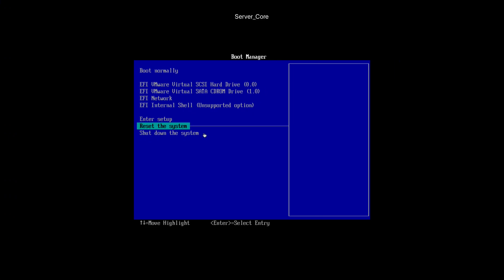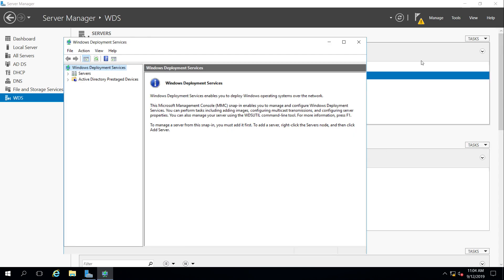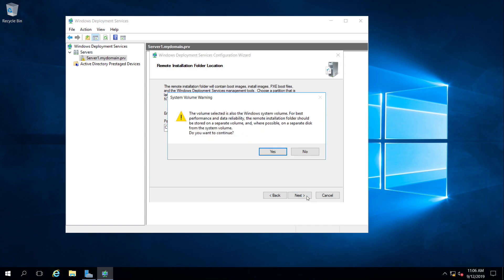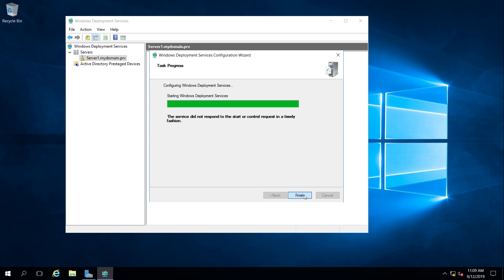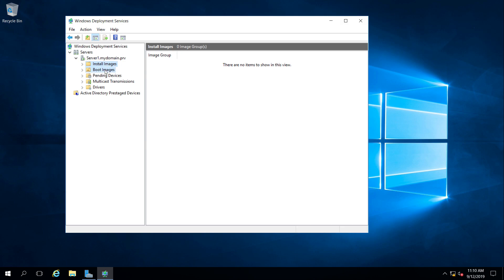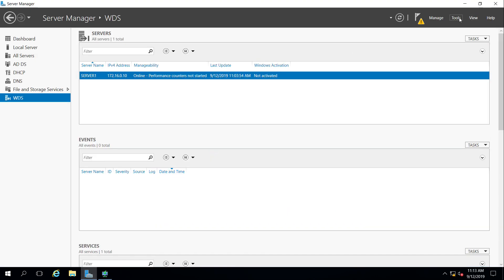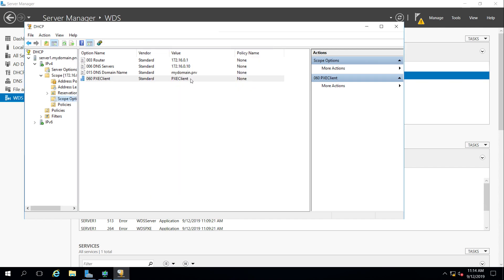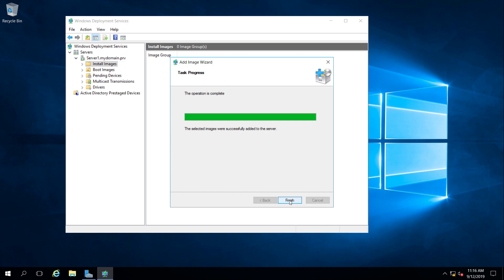Installing and Configure WDS 2016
Installing Windows Deployment Services (WDS) on Microsoft Windows Server 2016. Then adding boot and install images to install an operating system on another networked computer via PXE.